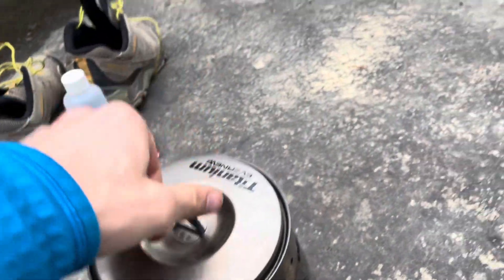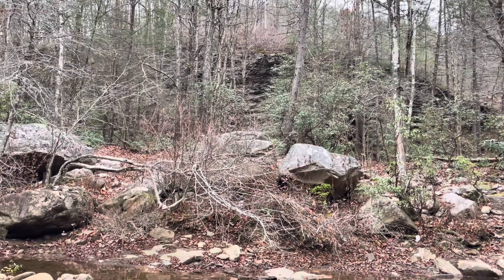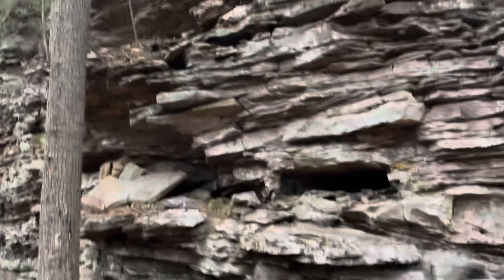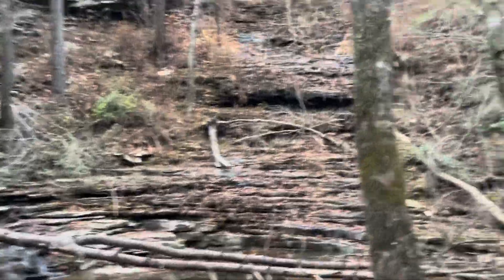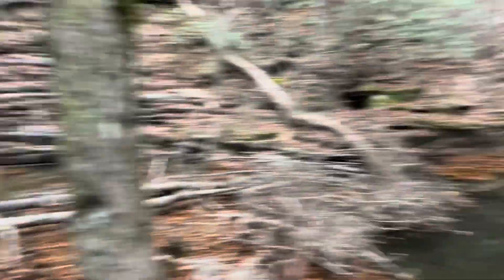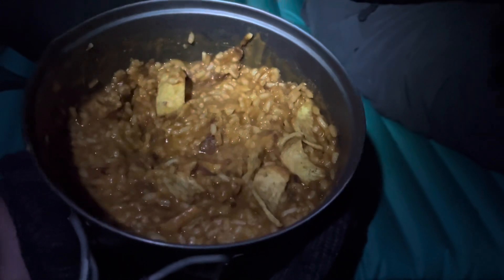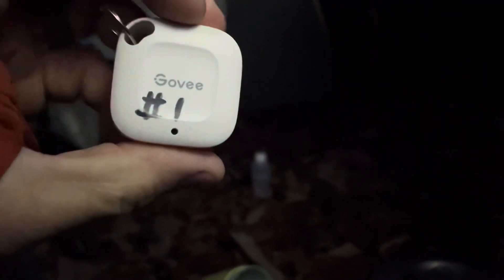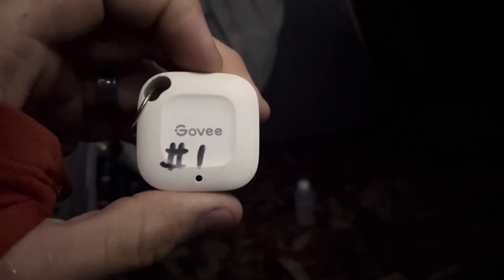9 mi overnight (37F, 10 lb packs) thanksgiving hike - North Chick / Stevenson Branch Site